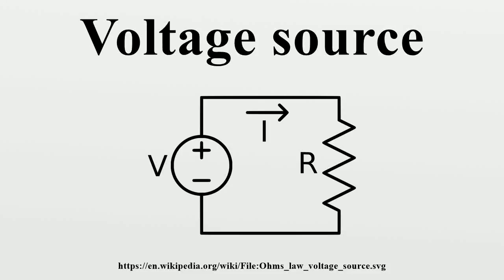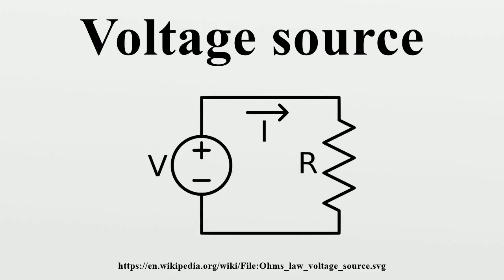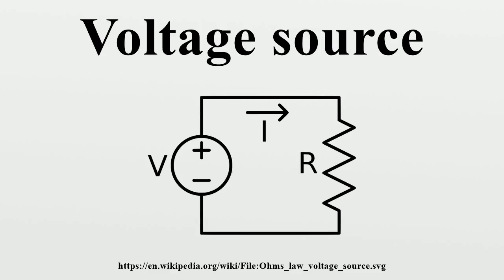Voltage source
A voltage source is a two terminal device which can maintain a fixed voltage.An ideal voltage source can maintain the fixed voltage independent of the load resistance or the output current.

Image-Copyright-Info
Author-Info:   Created by User:Omegatron using Klunky schematic editor, which the creator considers public domain (possibly with post-editing in the GIMP or Inkscape)

Image-Copyright-Info